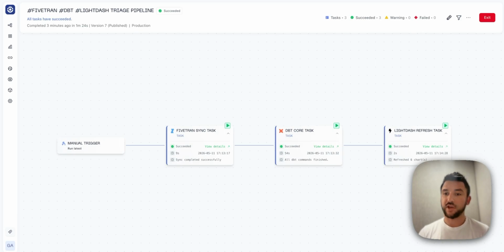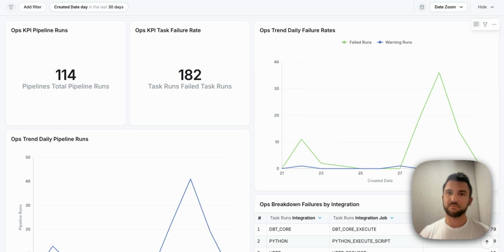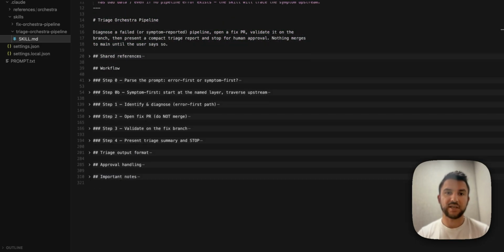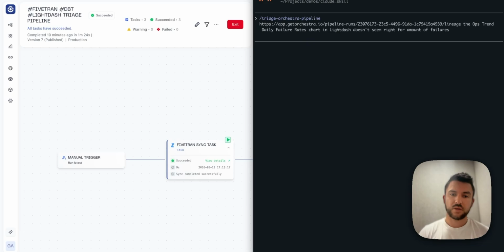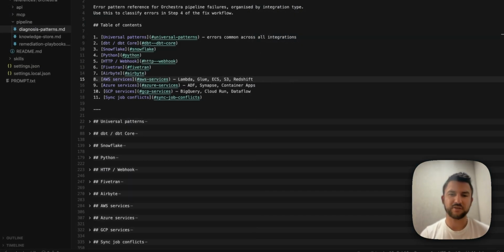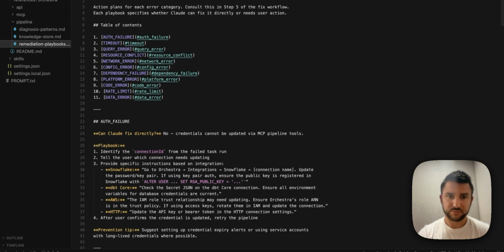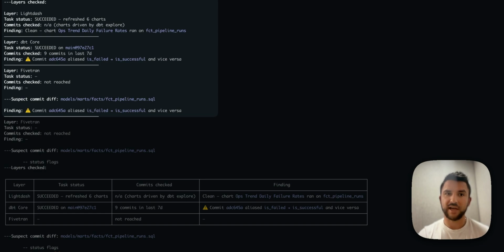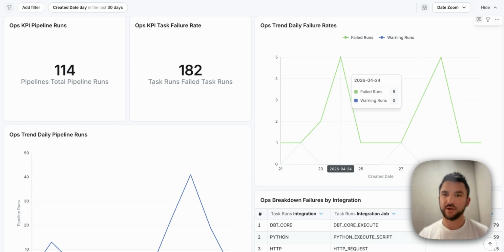Automated Root Cause Analysis with Claude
Automated root-cause analytics is becoming one of the most important capabilities for modern data teams — especially when AI agents and orchestration platforms are involved.

In this video, we walk through how to use Claude alongside Orchestra to automatically triage failed data pipelines.
You’ll see how pipeline metadata, lineage, logs, task dependencies, and observability signals can be combined with Claude Code to identify the true source of pipeline failures in seconds instead of hours.

We’ll go through a practical example common to every data engineer, pulling on the thread of "This dashboard looks off".
You’ll learn how Claude analyzes logs, lineage, and code changes to isolate problematic areas of the pipeline. Claude will also generate code fixes, autonomously tested via pipeline re-runs through Orchestra.
This is especially useful for analytics engineers, platform engineers, AI engineers, and modern data teams building agentic workflows and AI-powered data platforms.